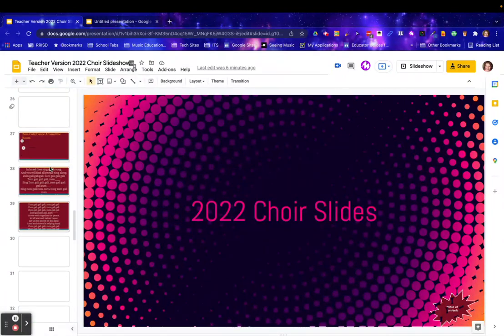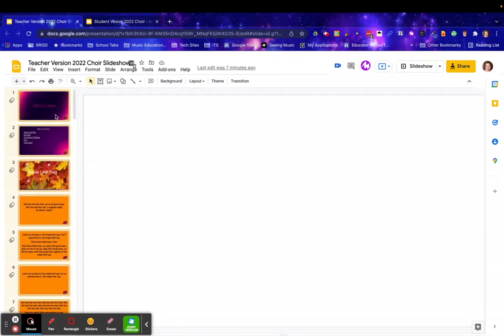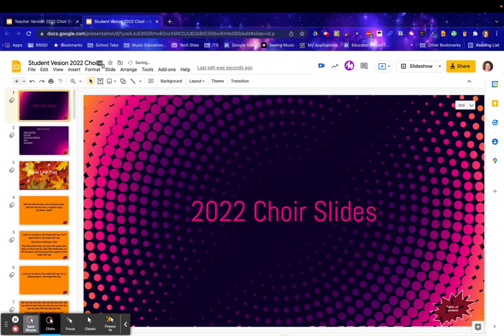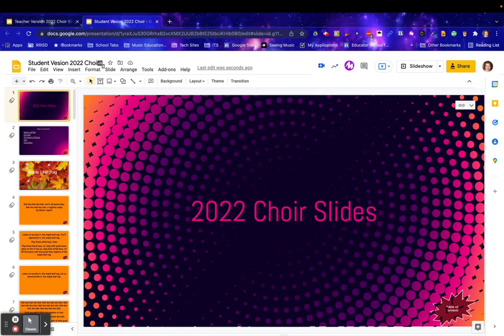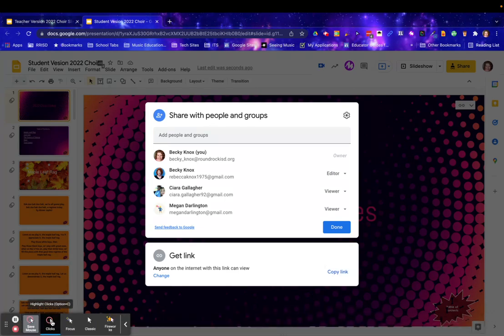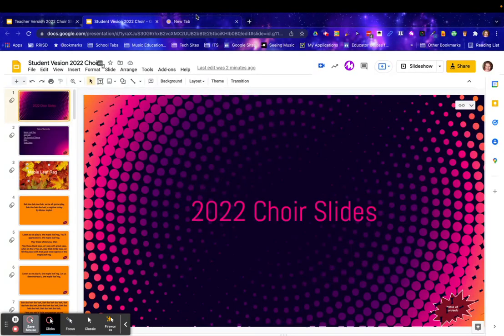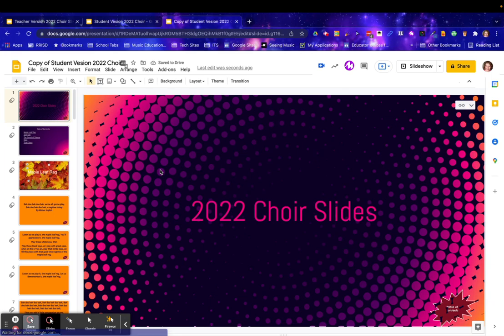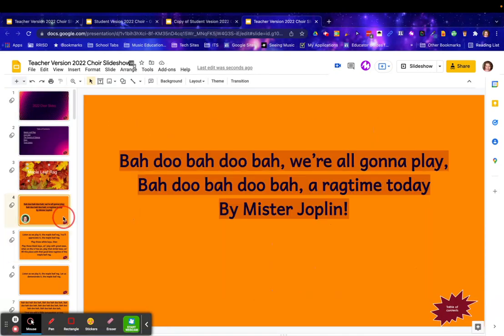Google Slides for Digital Notebooks